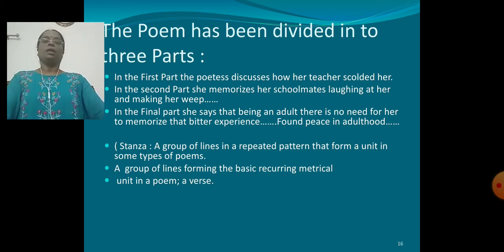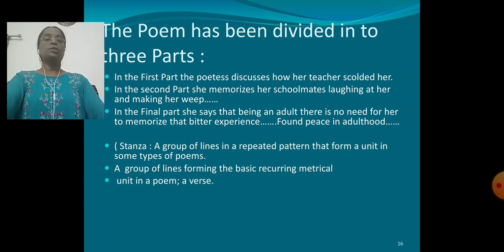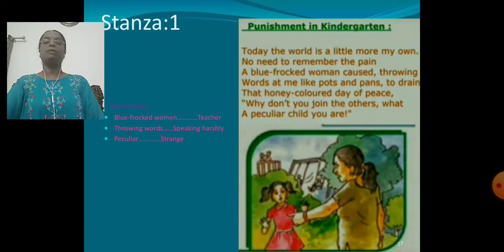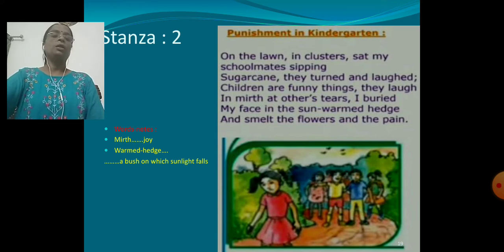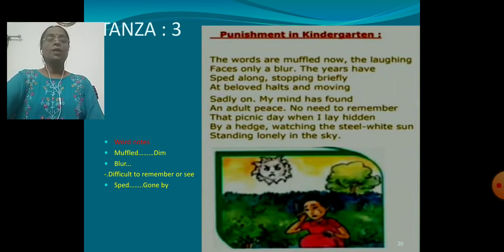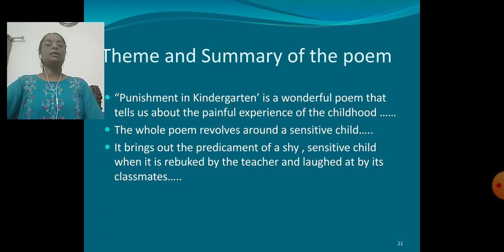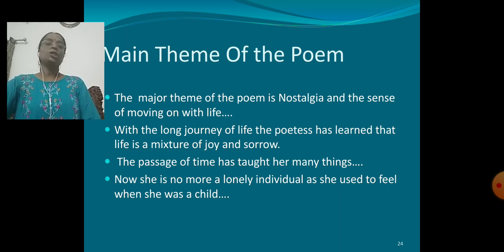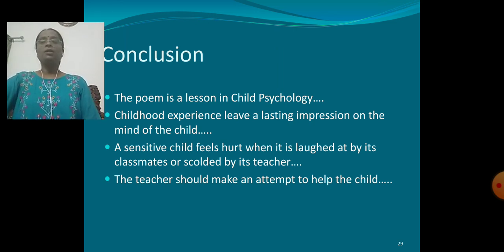Punishment in Kidergarten By Kamla Das B A Sem V English CC 508 Part II Dr. Padmaxi Vyas